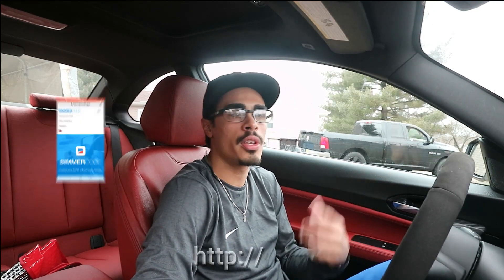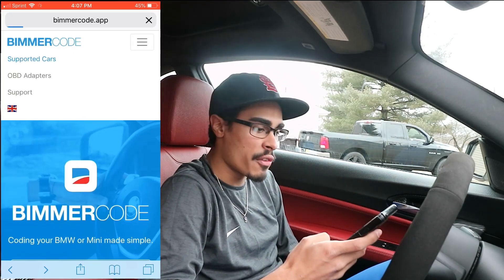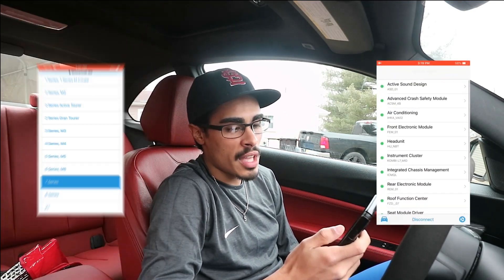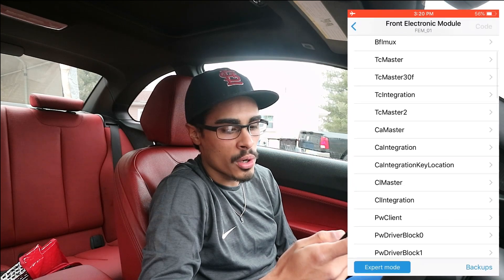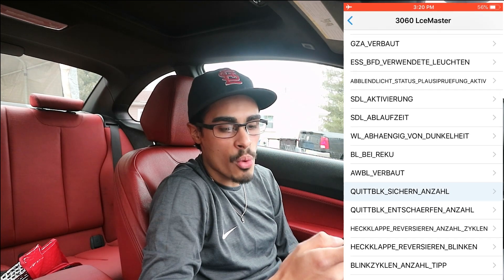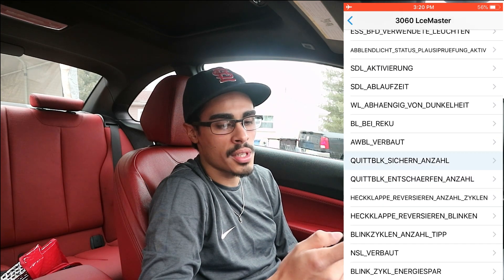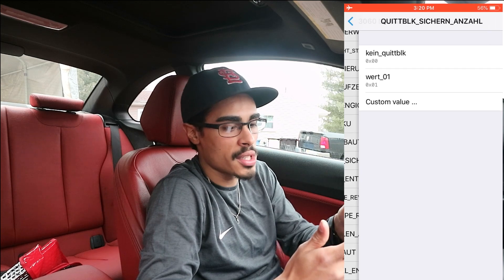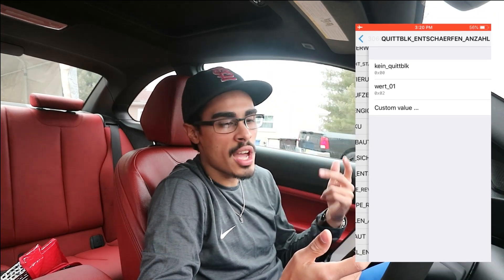FLASH When Locking/Unlocking Code w/ Bimmercode